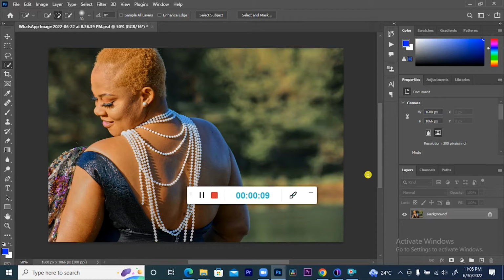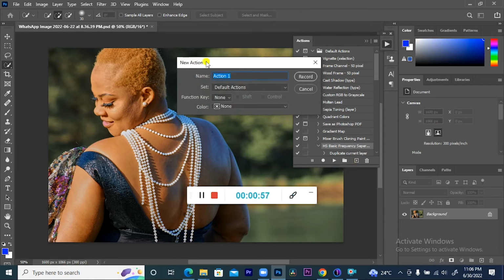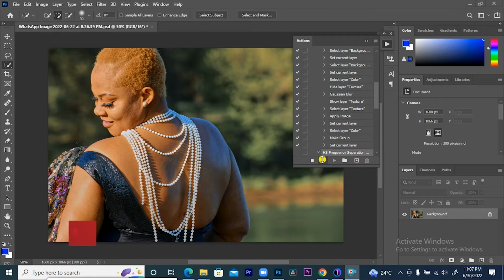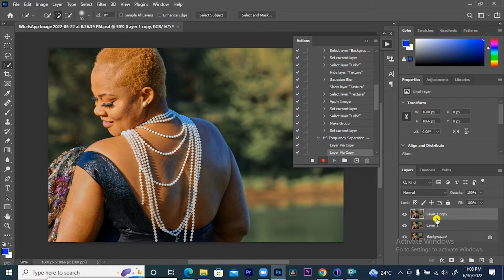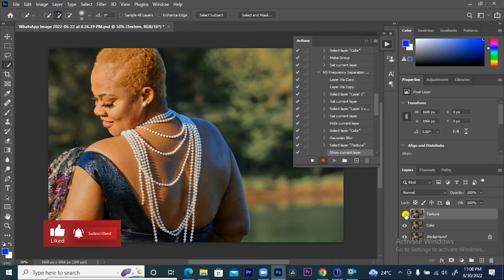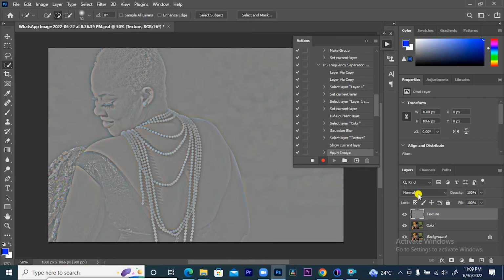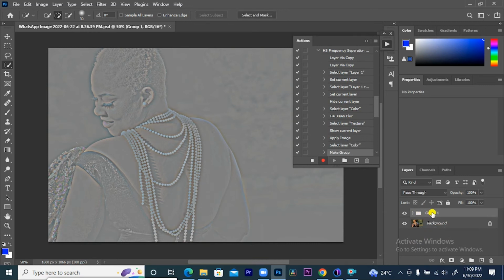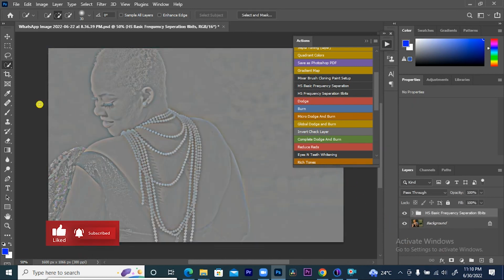How to create 8bit frequency seperation Actions in Photoshop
Learn how to turn a common retouching technique, frequency separation, into a Photoshop action. I'll also show you how to keep it universal and customizable.

Although retouch is an art that requires time and skill, Photoshop actions can automate some of the repetitive tasks. Frequency separation allows you to edit the colors and textures separately, to retouch the skin without turning it into a plastic mask. With a frequency separation action, you'll be able to do it much faster!

Suggested Videos